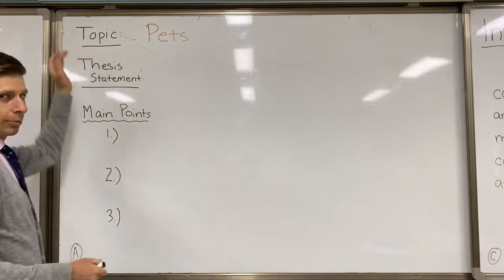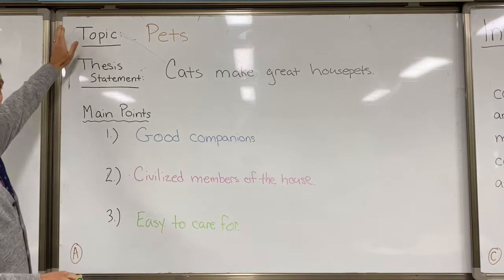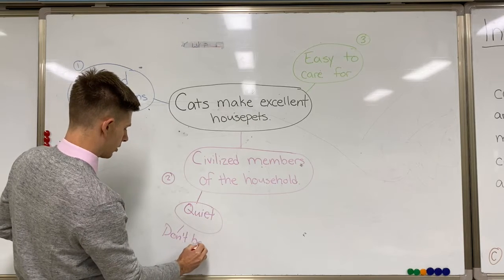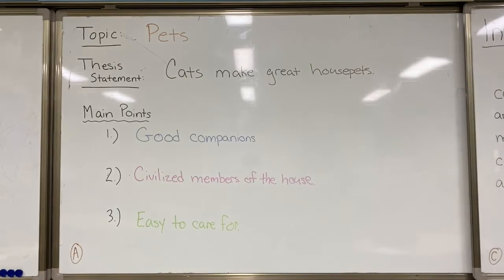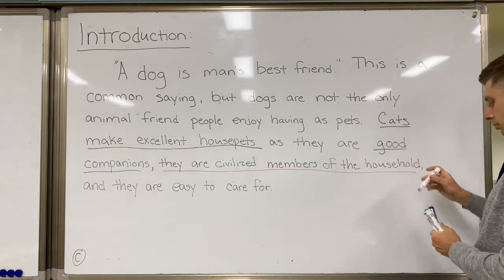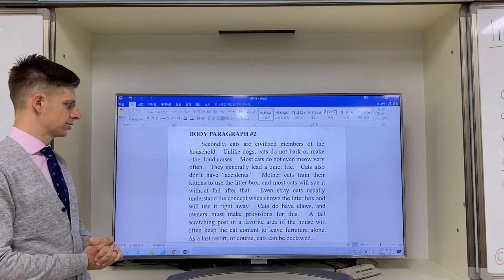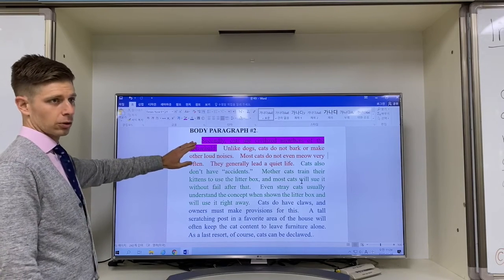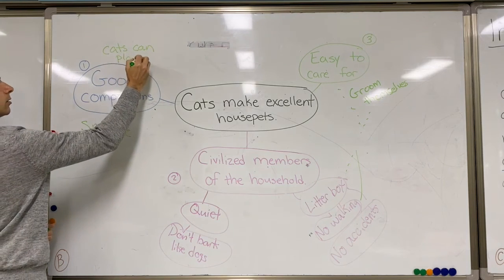Persuasive Essay Structure Review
This is a lesson from the fall semester of 2nd Grade English Writing.  The focus of this lesson is a review of the overall structure of a persuasive essay.